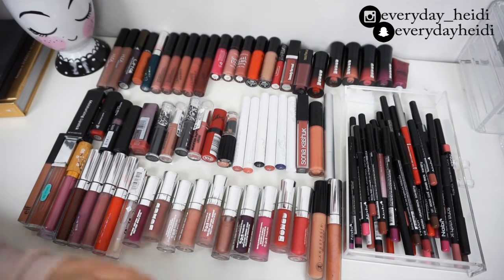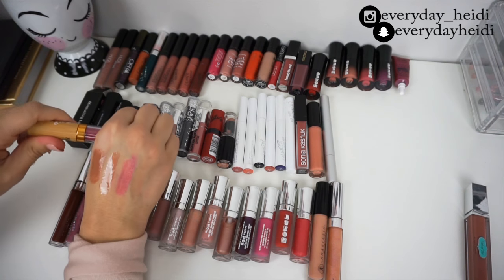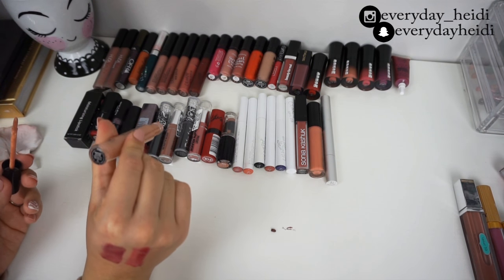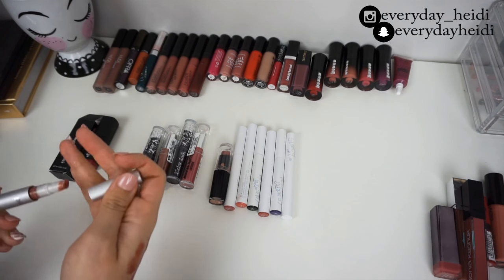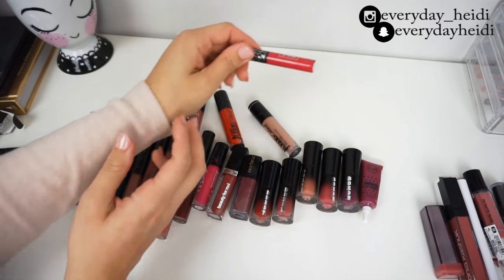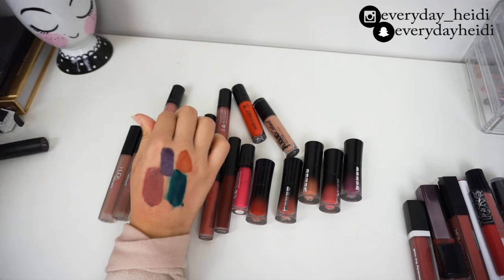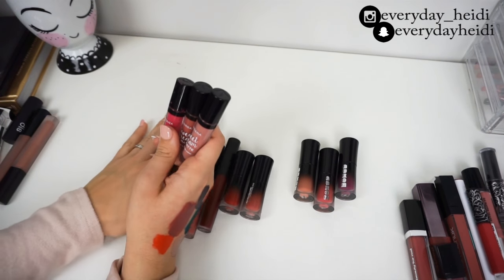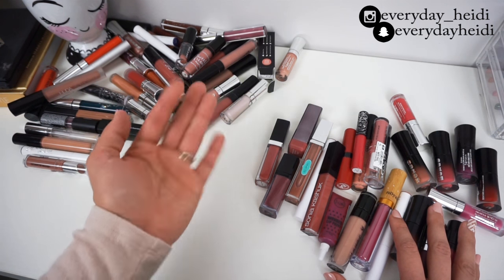Lip Products That Are LEAVING MY COLLECTION | Declutter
Today I am doing a makeup collection declutter! For my first video in the series, I am starting with a lip product declutter. This includes a lipstick declutter, lipgloss declutter, liquid lipstick declutter and lip liner declutter all in one video!

Send me mail:
Heidi